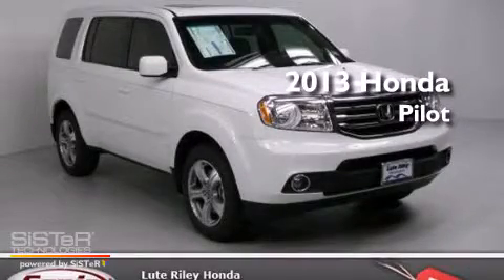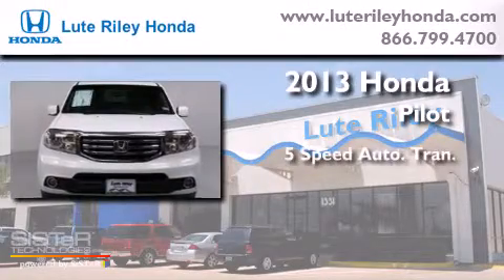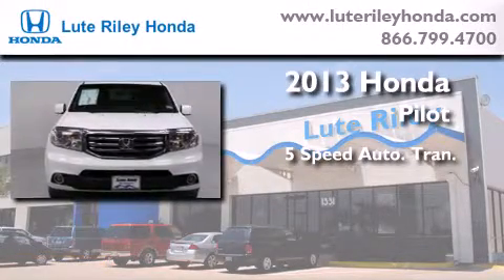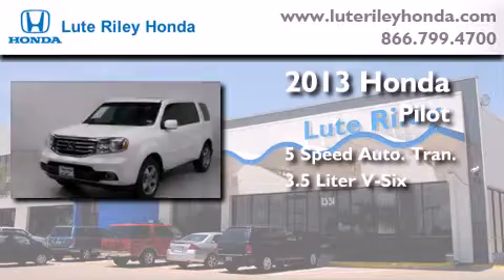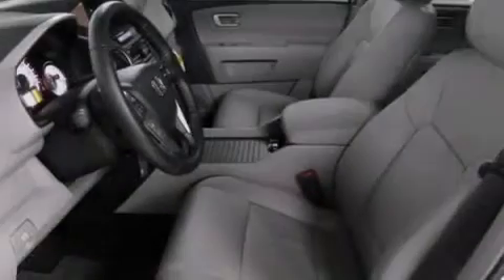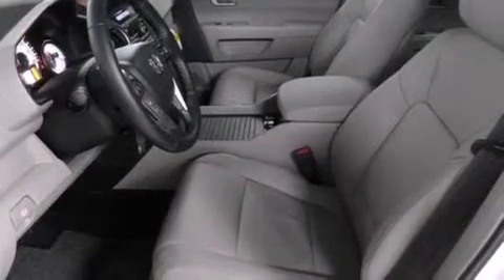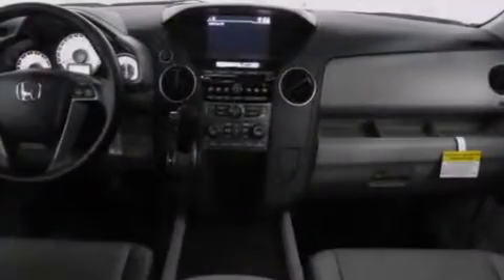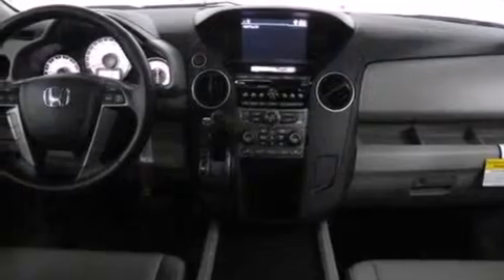2013 Honda Pilot Richardson TX 75080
We've been honored to serve the Richardson TX area , we promise that your experience at our dealership will exceed your expectations ! Year : 2013 Make : Honda Model : Pilot Engine : 3.5L V-6 cyl Trans . : 5-Speed Automatic Exterior : Taffeta White Miles : 10 Interior : Gray Lute Riley Honda 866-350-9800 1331 North Central Expy Richardson , TX 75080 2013 Honda Pilot Richardson TX